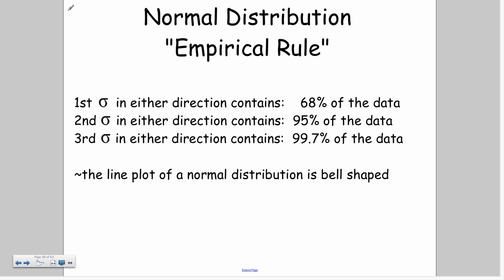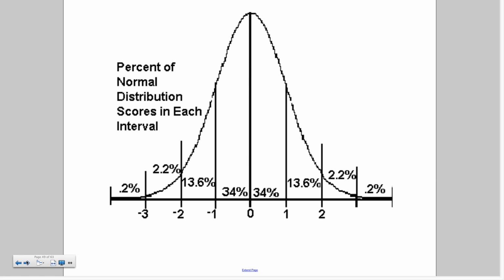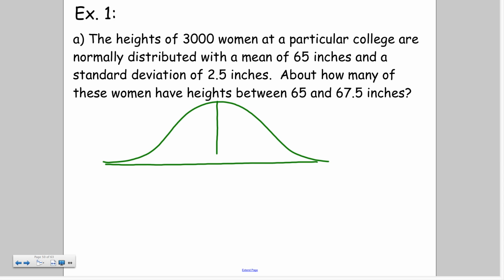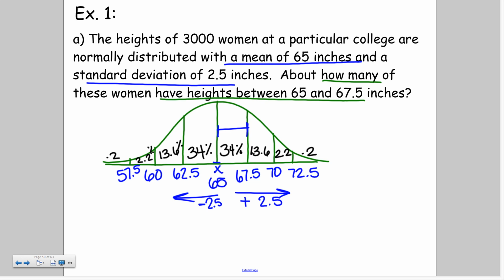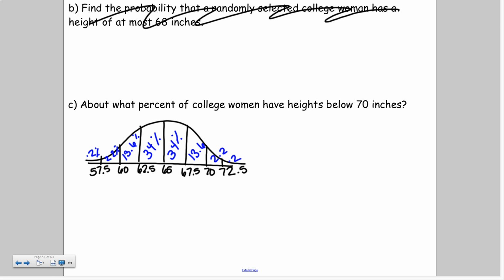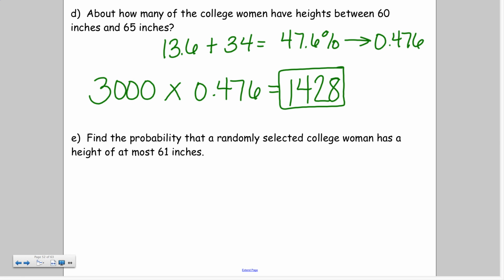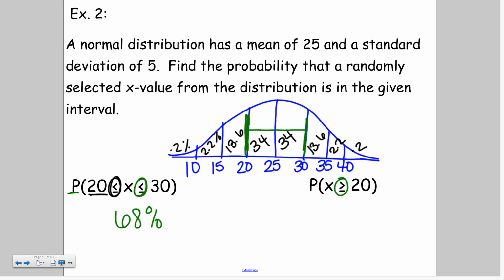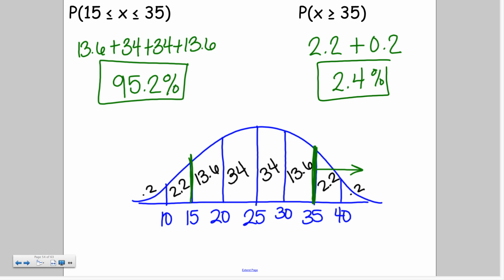Statistics Normal Distribution Lesson 4